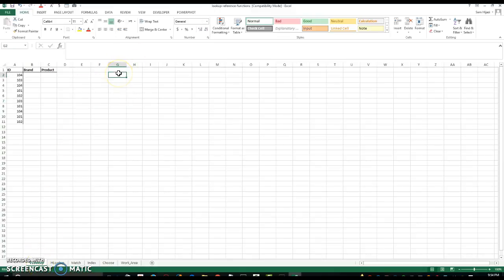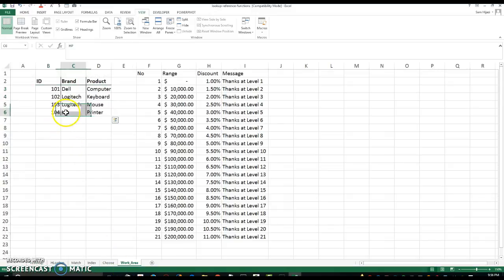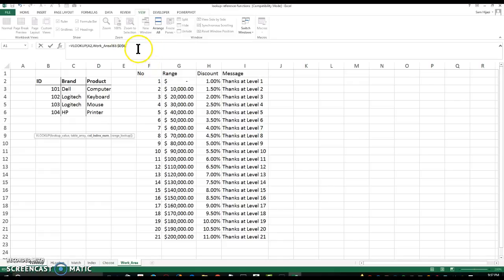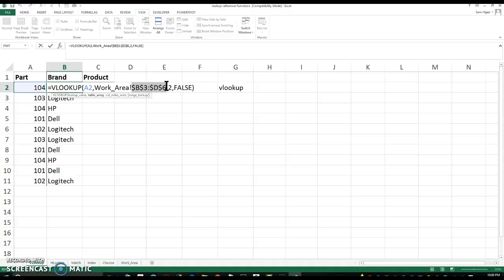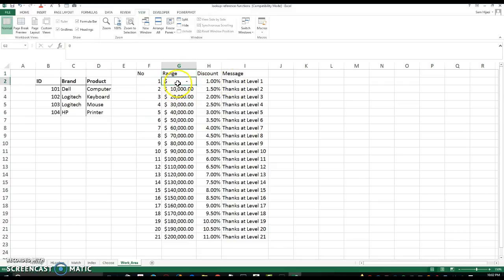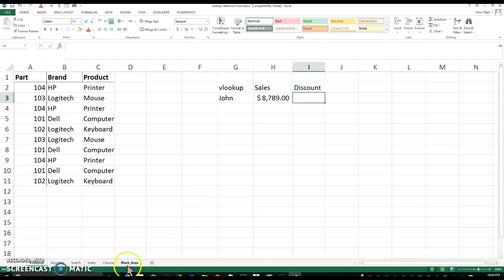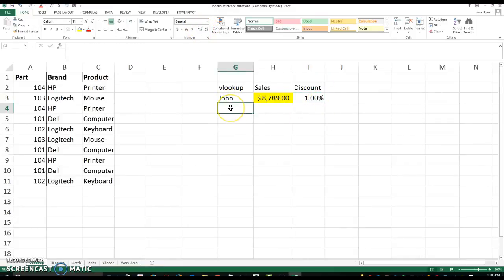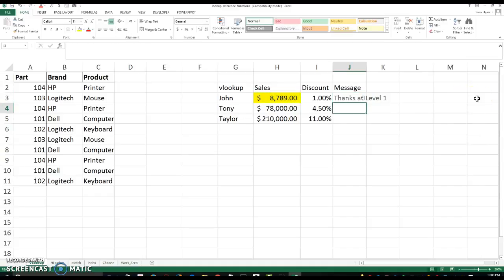MS Excel HLookup, Match, & Index Functions by Dr. Sam Hijazi